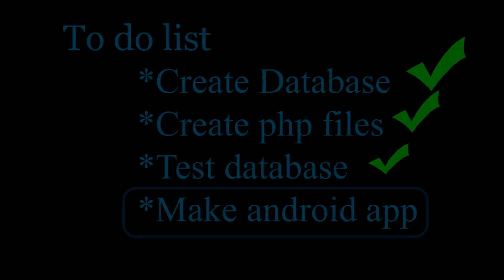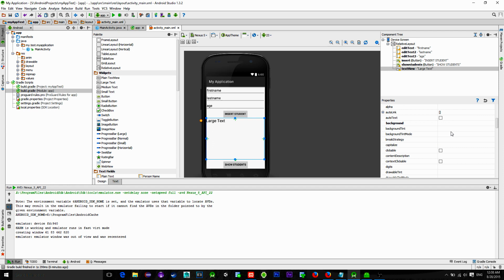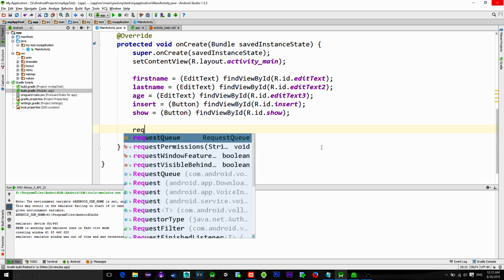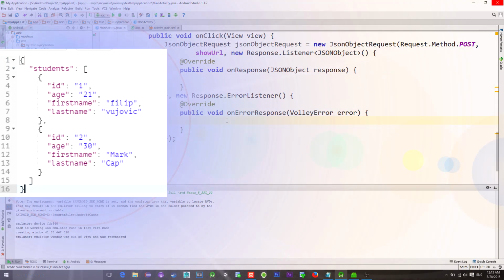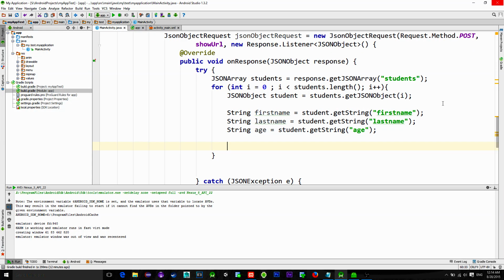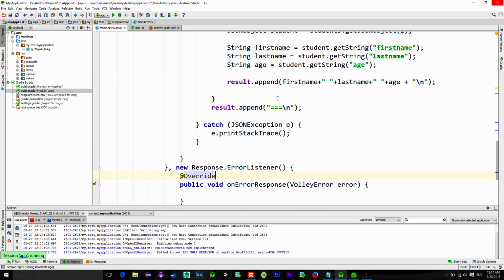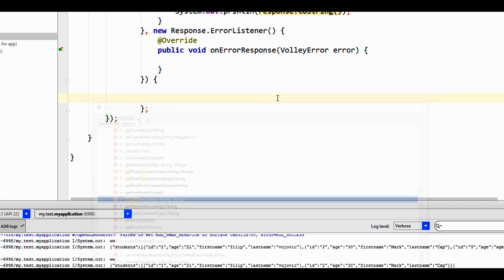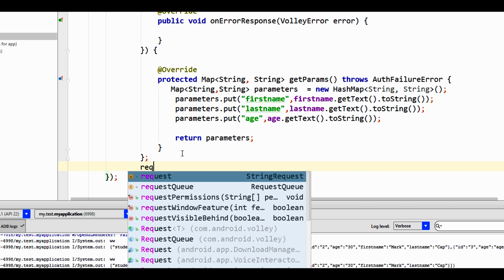Insert Data Into a Database using Android, PHP, MySQL, JSON Part 2/2